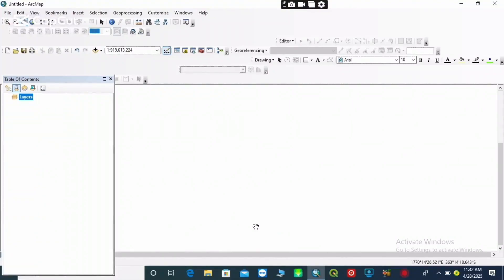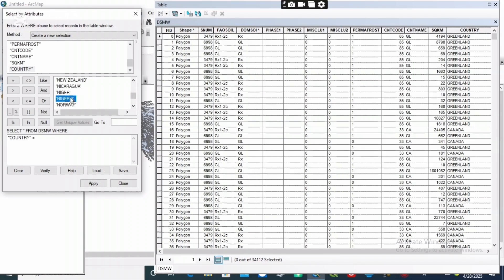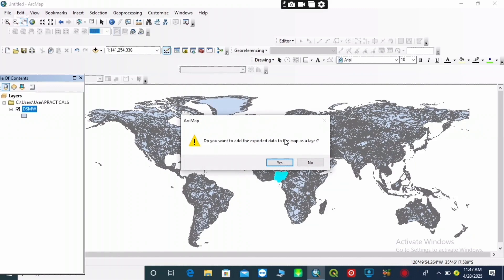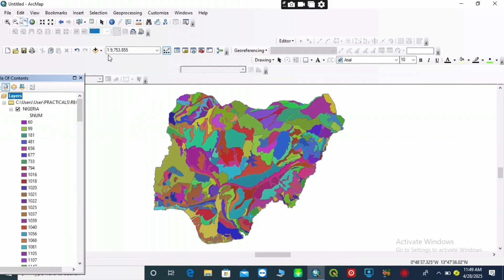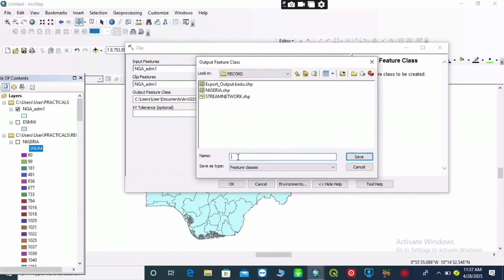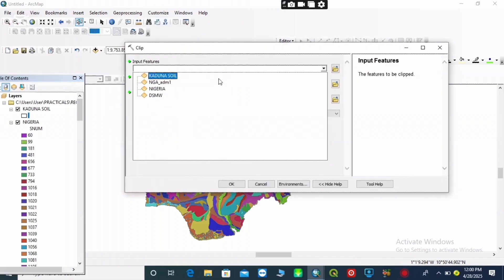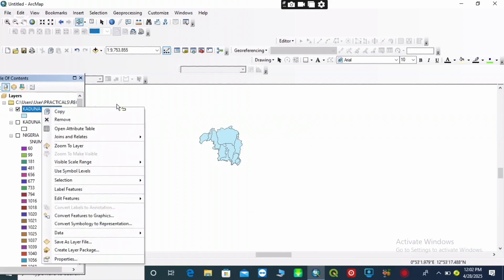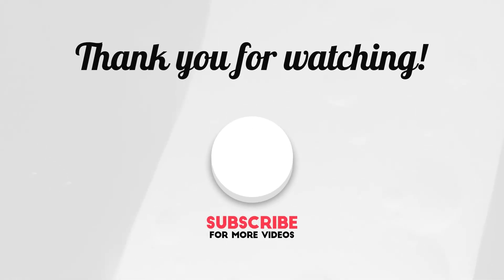How To Prepare Soil Type Map For The SWAT Model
Description:
Discover the diverse soil types across Kaduna State, Nigeria, through this detailed and color-coded soil type map. This map provides critical data for sustainable agriculture, land use planning, and environmental conservation. Whether you're a farmer, researcher, or planner, understanding soil distribution is key to maximizing land productivity and minimizing environmental degradation.

🔍 Explore how soil texture, structure, and composition vary across the region and how this influences crop suitability, irrigation practices, and development planning.

📍Region: Kaduna State
🗂 Data Type: Soil Classification
🛰 Tools Used: GIS (ArcGIS), Remote Sensing

Importance of Soil Type Maps
Soil type maps are essential tools for identifying the best land uses in a region. They help in selecting suitable crops, managing soil health, preventing erosion, planning infrastructure, and supporting sustainable land management. By understanding soil properties, stakeholders can make informed decisions that improve agricultural yield, conserve natural resources, and support ecological balance.